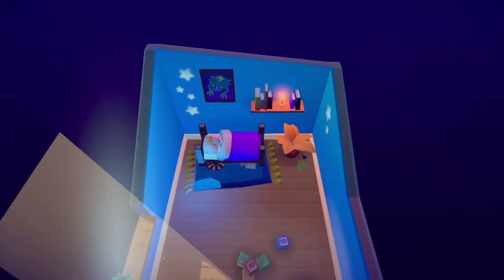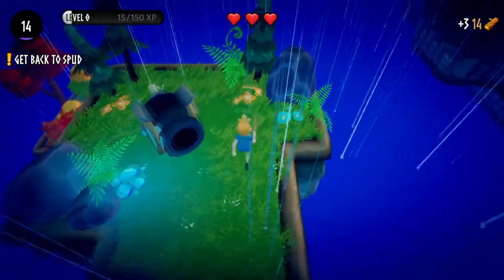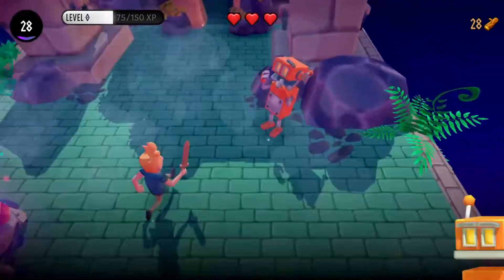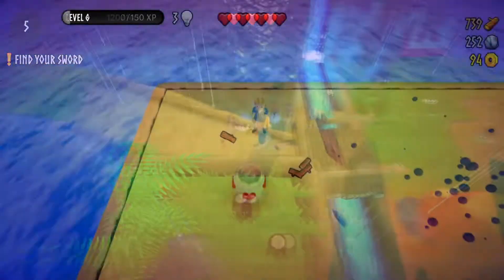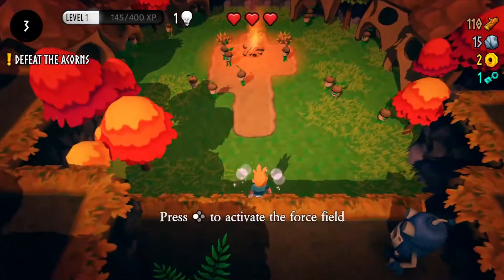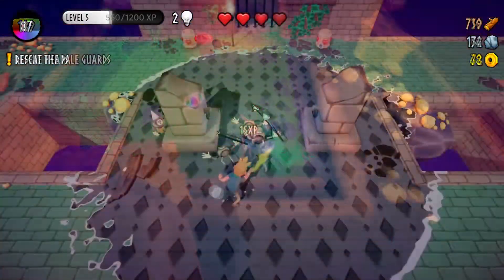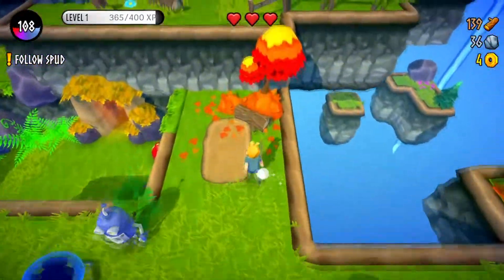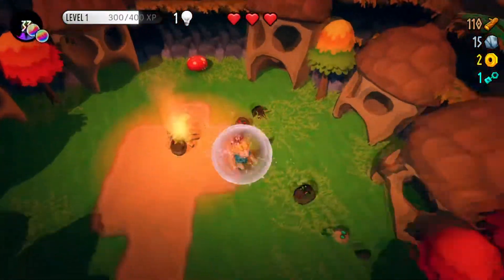Headland - Review (Nintendo Switch)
While Headland’s visuals may not wow, its satisfying combat and light exploration make for a breezy, entertaining, and distinctly cute adventure about the perils of losing your creative spark. As a result, it's a game both older and younger gamers can enjoy.

0:00 - Intro
0:53 - Story
1:36 - Gameplay
3:39 - Presentation
4:05 - Conclusion
4:26 - Score

Headland is also available on PC.